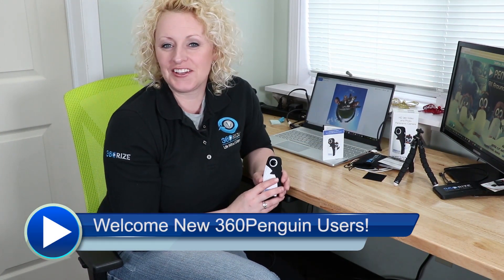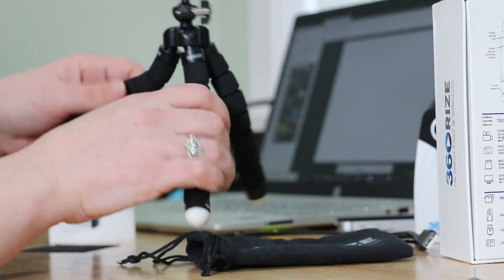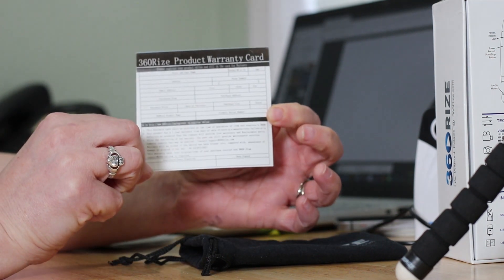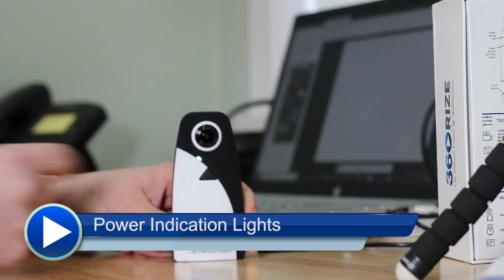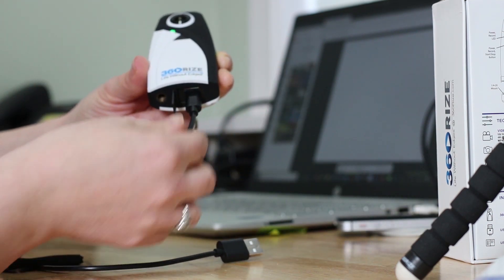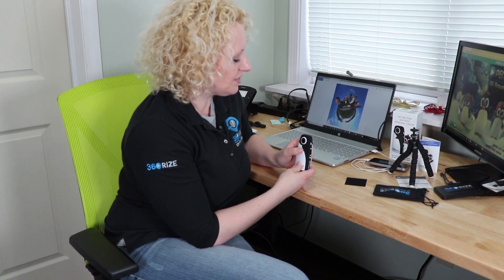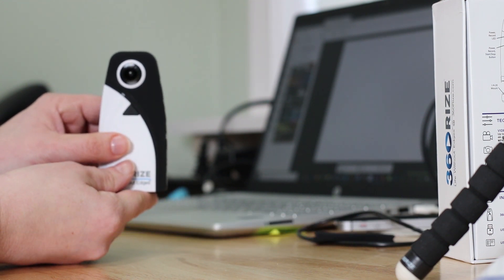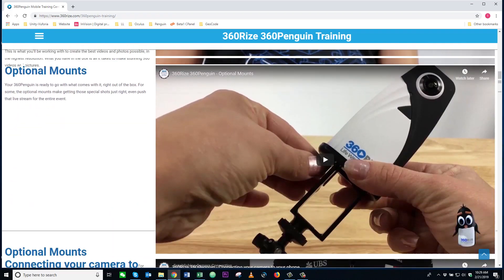Learn How To Use The 360Rize 360Penguin In 4 MInutes!!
- This is no joke! In less than 5 minutes you could be on your way to taking 24MP 360 photos and 5.7K 360 video content without prior experience needed!! Furthermore, stitching is done inside the camera to enable users to instantly share footage!! Watch this video and learn how simple it is to use the 360Penguin 360 Action Camera!